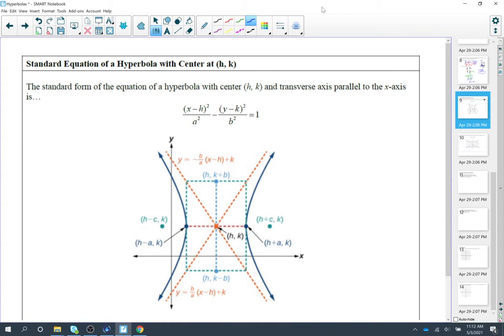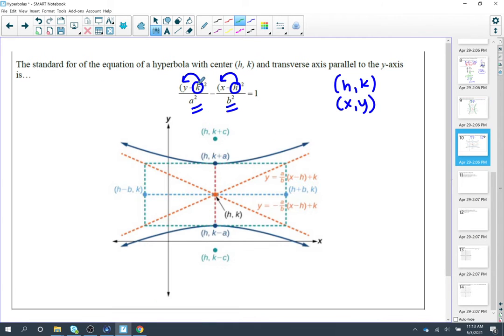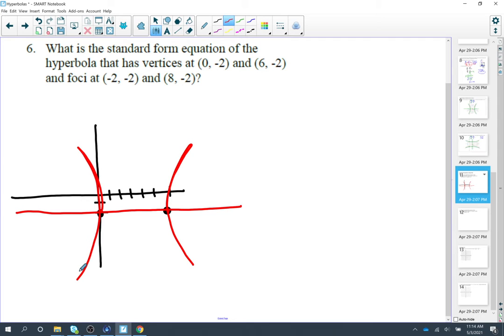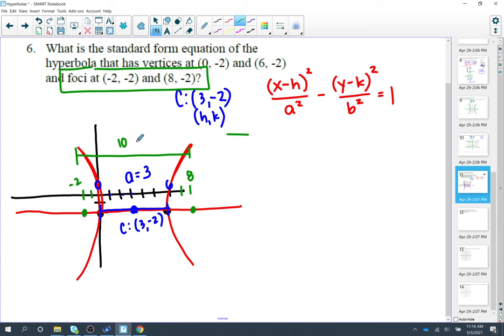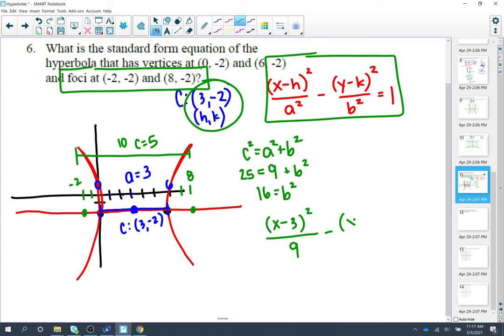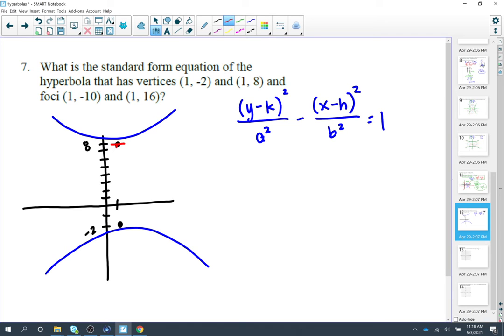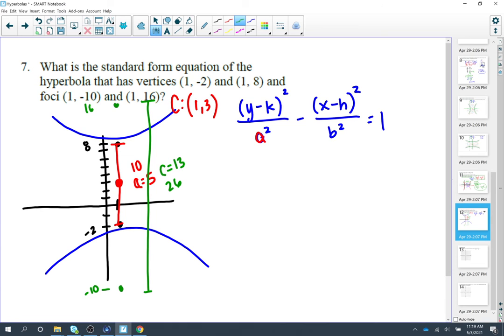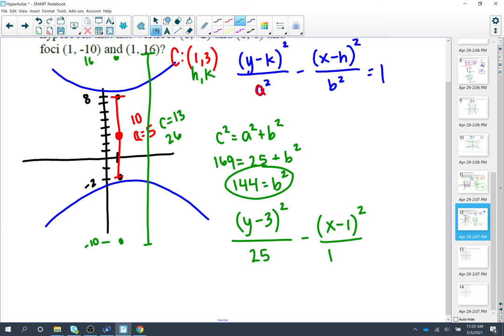Examples 6, 7 Write Equation of Hyperbola NOT Centered at Origin